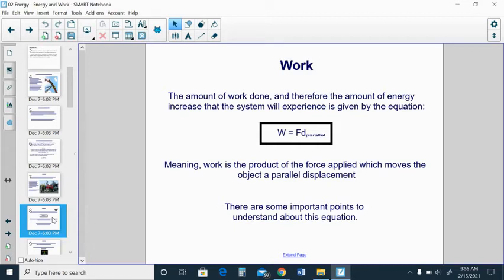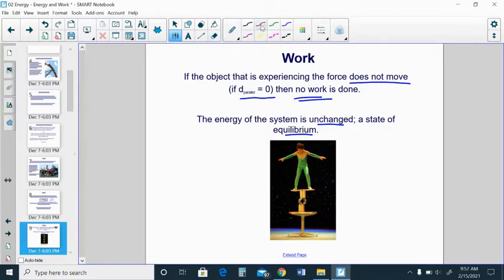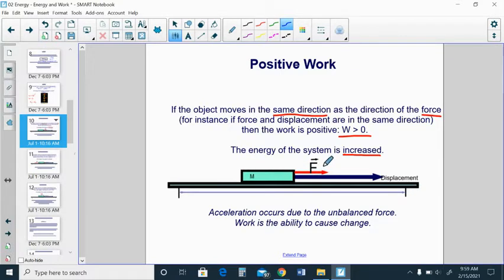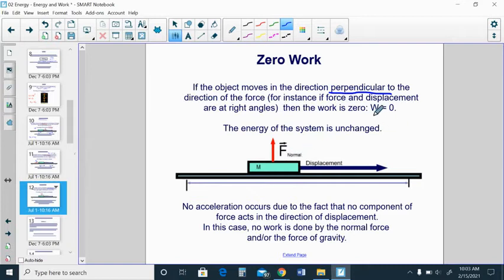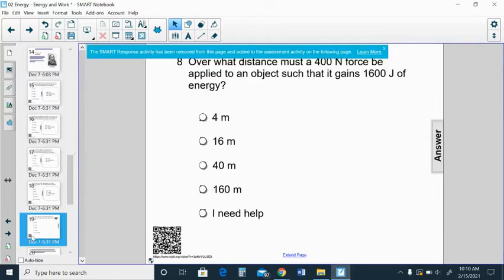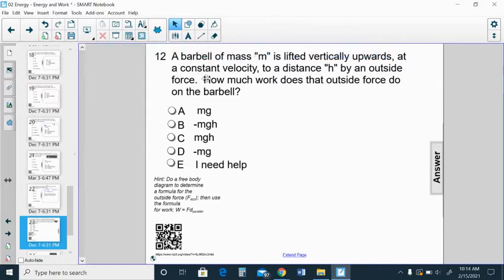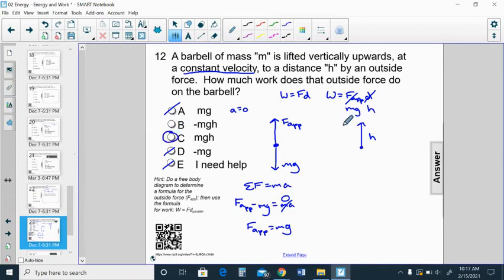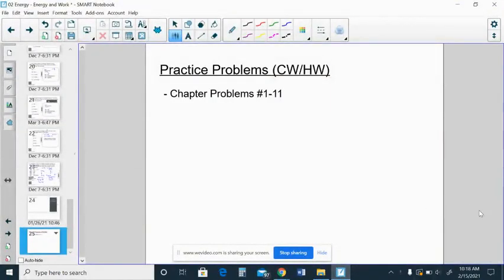Module 2 Video Submission MET 6104